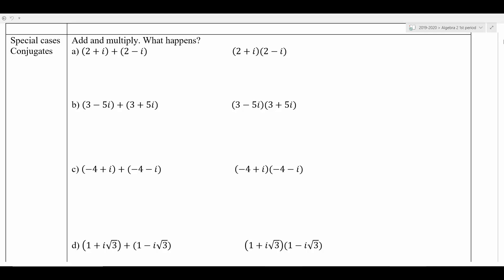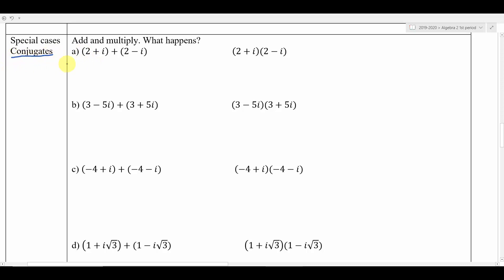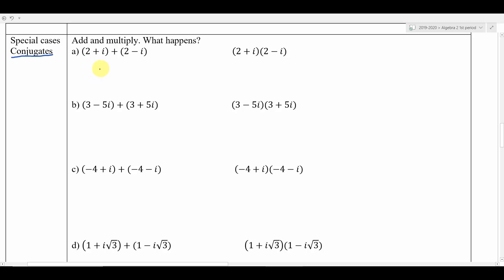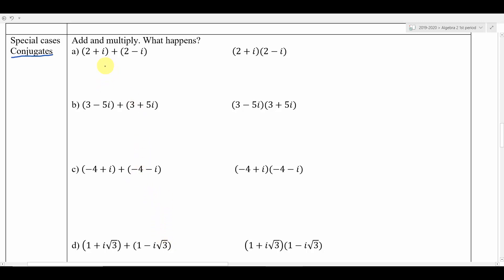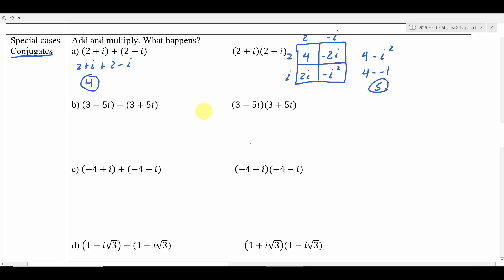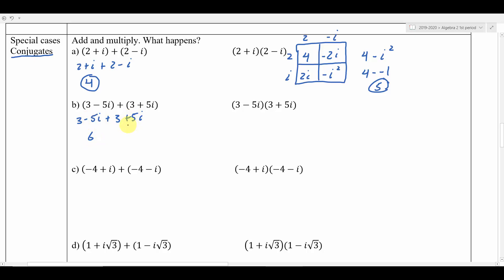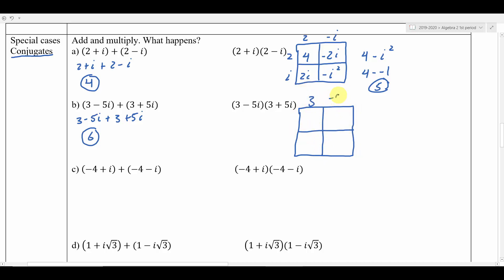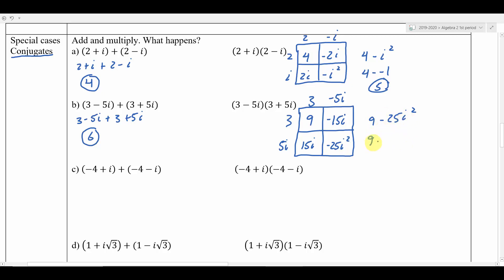8.2.2 Day 13